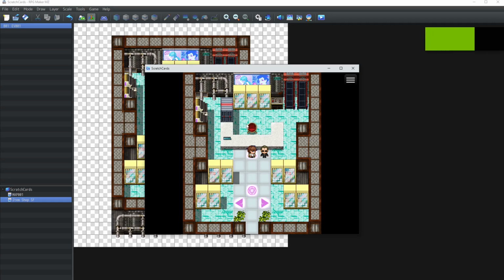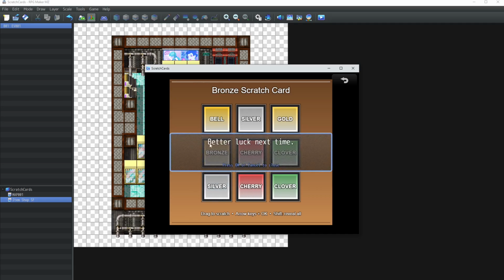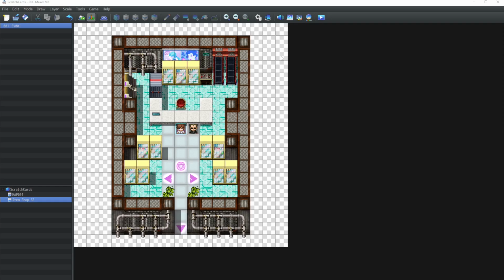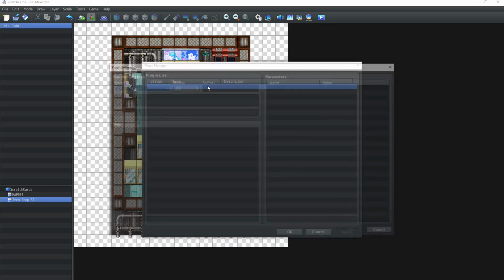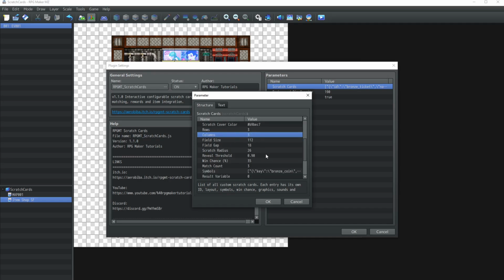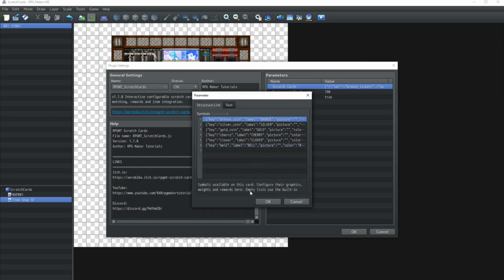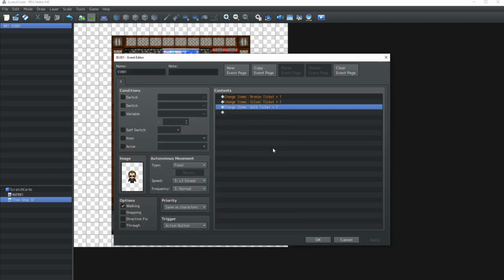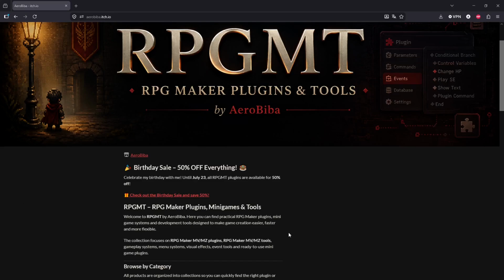RPGMT Scratch Cards – Interactive Scratch Card Minigame Plugin for RPG Maker MZ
Add fully interactive and customizable scratch cards to your RPG Maker MZ game with RPGMT Scratch Cards!

Players can scratch away the cover using the mouse, touch controls, keyboard, or gamepad to reveal hidden symbols and discover whether they have won a prize.

Each scratch card can be individually configured with its own appearance, symbols, winning chance, rewards, sounds, and matching requirements.

Features:
✓ Interactive scratch mechanic
✓ Mouse and touch controls
✓ Keyboard and gamepad support
✓ Custom scratch card designs
✓ Custom symbols and optional symbol images
✓ Configurable win chances
✓ Match-based winning system
✓ Adjustable rows and columns
✓ Symbol weighting
✓ Custom scratch radius and reveal threshold
✓ Use database items as scratch cards
✓ Custom win and lose messages
✓ Custom sounds
✓ Three ready-to-use example scratch cards

Supported Rewards:
• Gold
• Items
• Weapons
• Armor
• Variables
• Switches
• Common Events

Perfect for lottery systems, casinos, daily rewards, event prizes, bonus systems, collectible tickets, and much more!